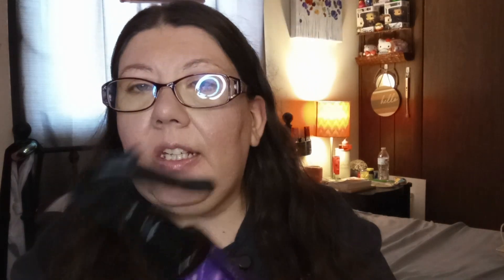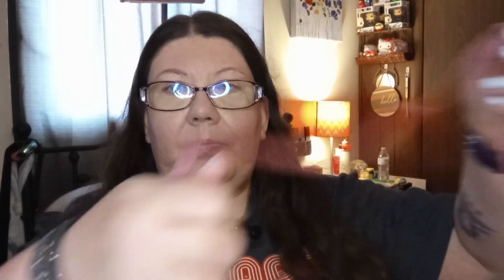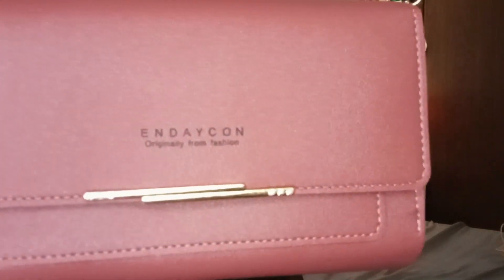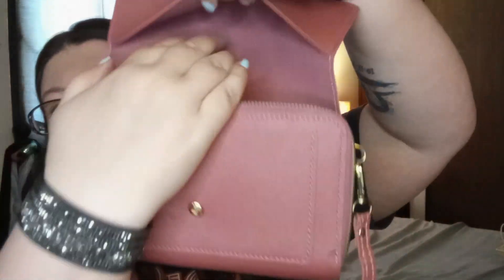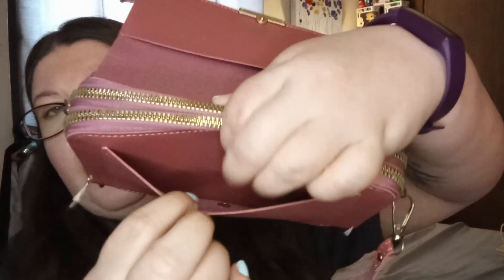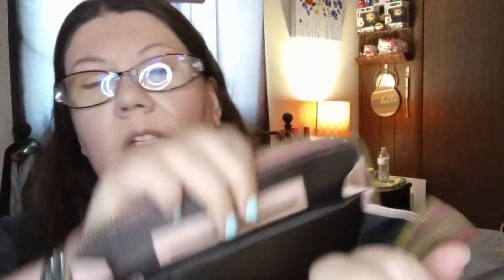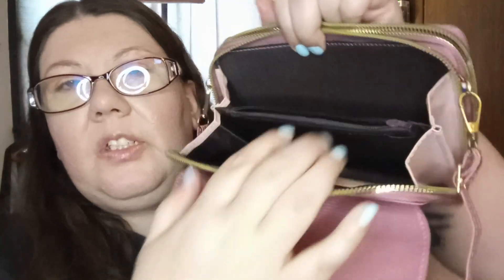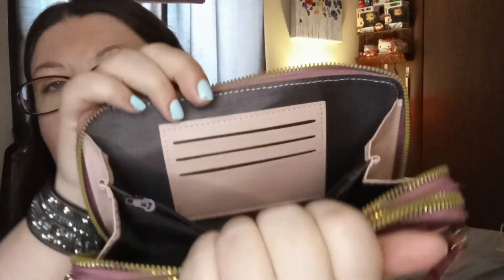Temu Haul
haul from Temu